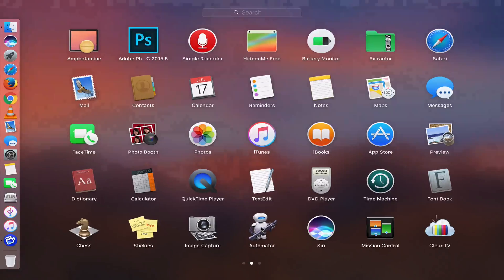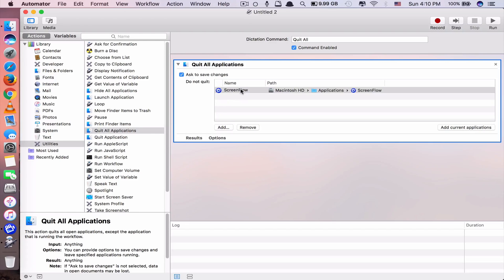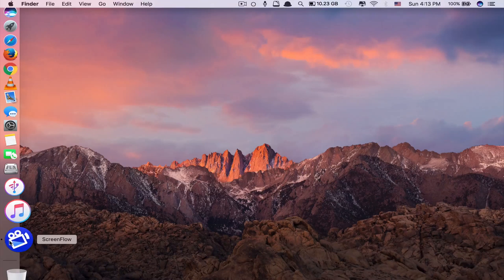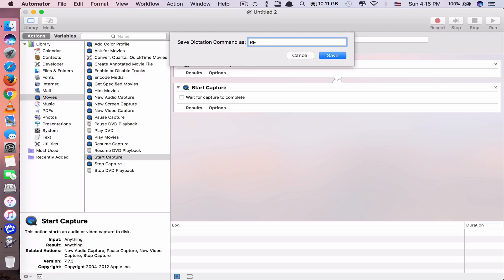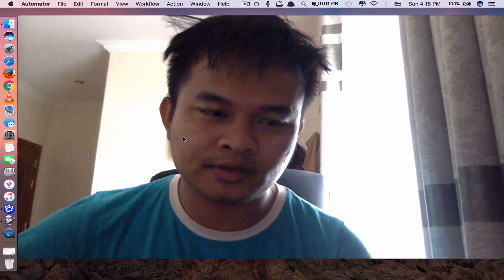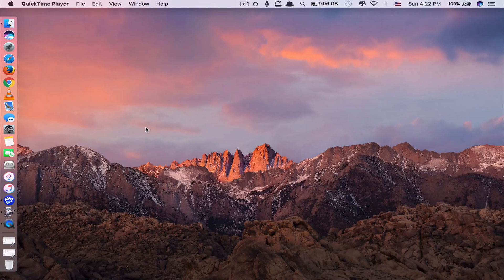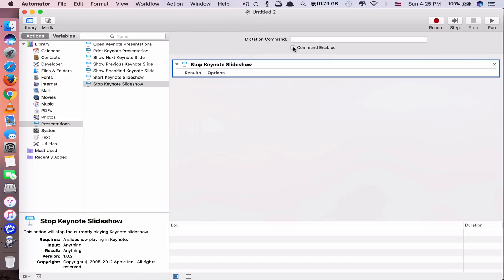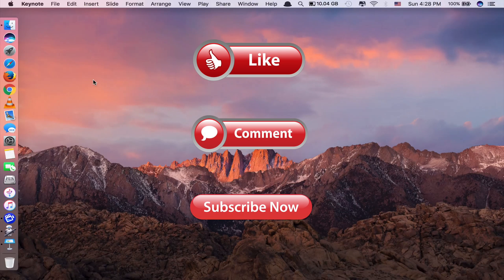3 Awesome Tricks: To Activate Hidden Features in Mac You Didn't Know Existed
This video shows you 3 Awesome Tricks to Activate Cool Hidden Features in Your Mac which you DIDN'T KNOW EXISTED. These hidden features are those that a lot of Mac users always want to know how and now I give you how. Below are the 3 awesome tricks:

1. Quit All Running Apps with One Voice Dictation
2. Start/Stop Screen Recording, Video Recording and Voice Recording Using just your Voice
3. Start/stop Keynote Slideshow, Go the next/previous slide with Voice Dictation Commands.

With these tricks, you are able to command your Mac to Activate these features with only your Voice, which is really cool.

These tricks make use of Automator.app to combine with a Voice Dictation command so that you can command your Mac do do other cool stuff that Siri is unable to do. I am not sure if you are familiar with Automator app in your Mac because it is a kind of hidden or forgotten app that most Mac users don’t even know it exists. Some Mac users may use to come across this app but may think it is a junk app. However, this is quite a useful app if you take some of your time exploring it.

Song 1: Tobu - Hope

Song 2: Itro & Tobu - Cloud 9

Song 3: Tobu - Infectious

If you like the video, please give us a thumb up, share the video with your friends, comment down below of your thoughts and SUBSCRIBE if you have not done so. Your support is very much appreciated.